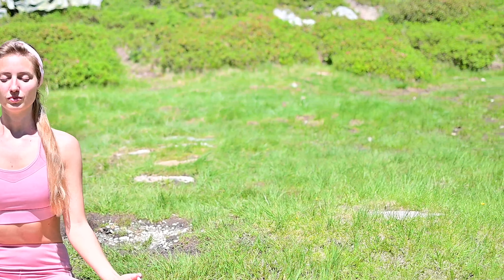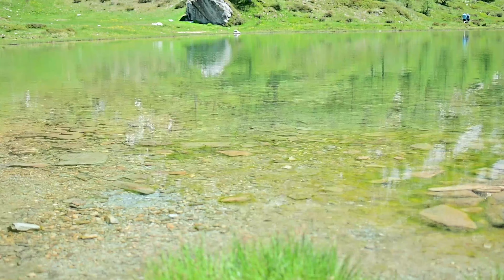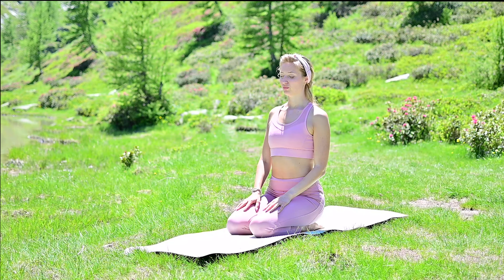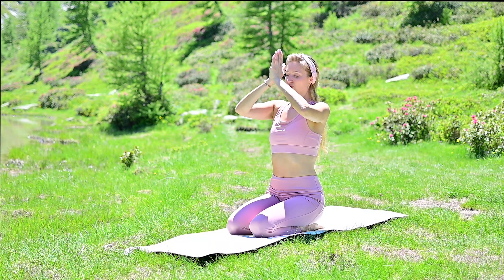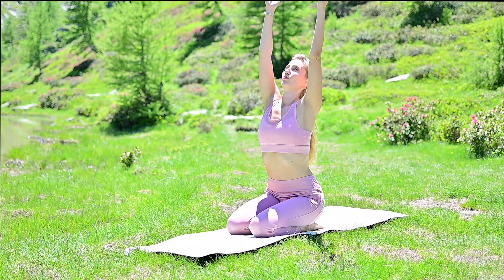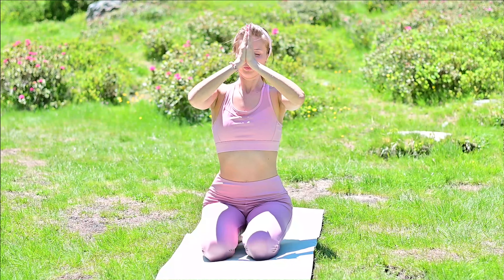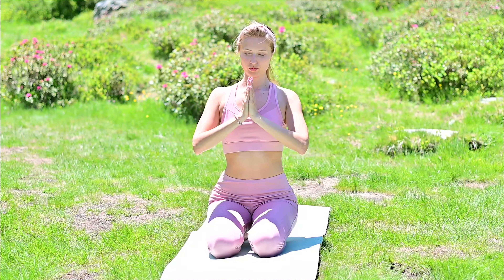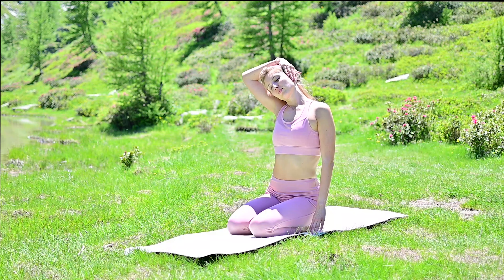Easy Morning Yoga Class with Iuliia | 15 Minutes | Gentle Wake Up for Body & Mind | For Beginners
Start your morning slowly and nicely with the easy morning yoga class with Iuliia.
The class is structured to gently awaken your body with the asana suitable for beginners or anybody who needs a muscle -stress-free exercises.
Your mind and body will be refocused and rebalanced and be ready for the rest of the day.

Location: Lago Nero, Province of Cuneo, in the Italian Alps.
Level: Beginner
Yoga Teacher: @yoga_with_iuliia (IG)

🙌Right Vibe Yoga is my Yoga brand dedicated to everything which is related to yoga mind and yoga body.

👆🏻This discipline (yoga) helped me to overcome difficult periods of my life and it helps me to become the best version of myself every day 🤗.

If you enjoyed the short video please put like to allow more people to see it ☺️.

Stay in touch by following me on Instagram too: @yoga_with_iuliia

I send you my love 💕